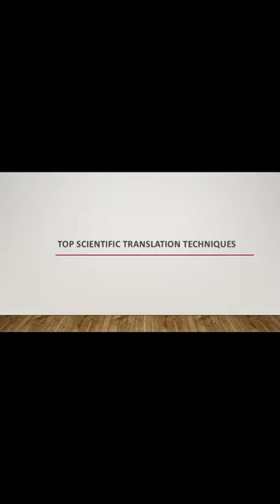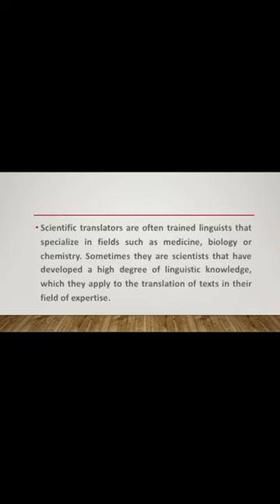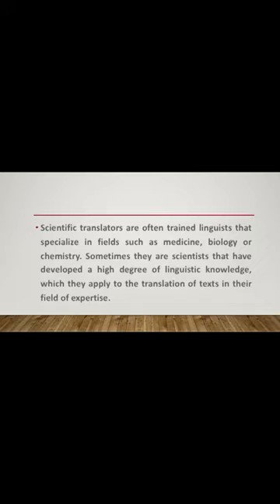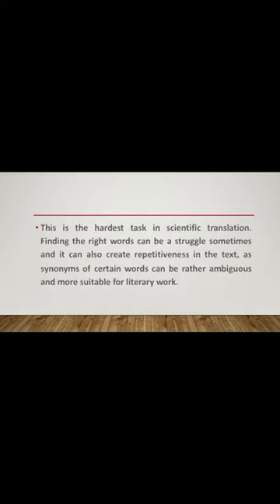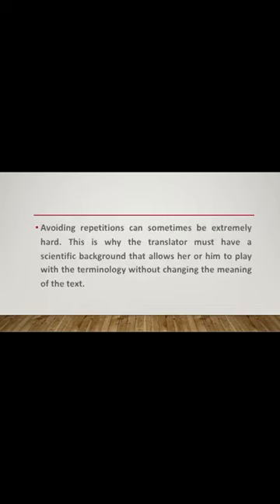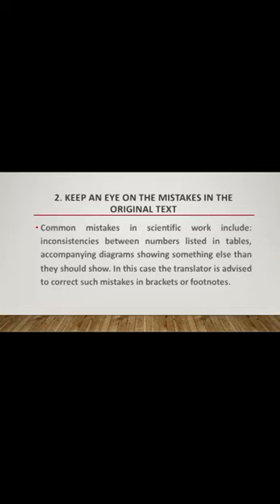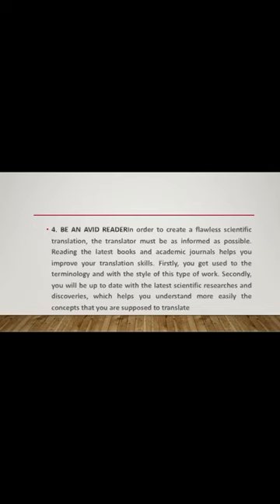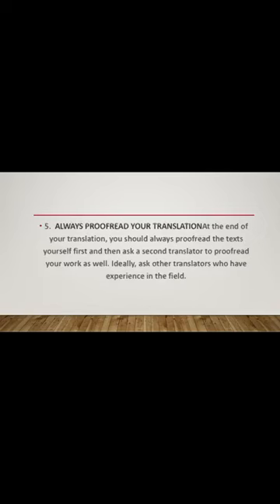2nd year/ Evening study/ scientific texts